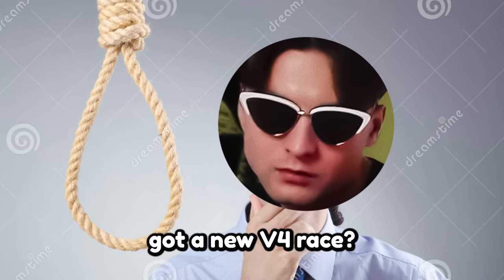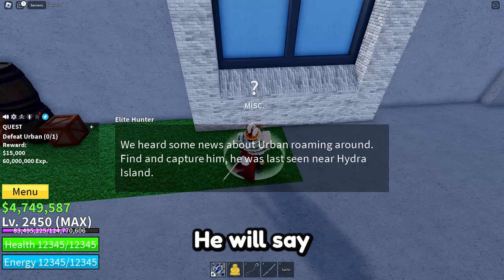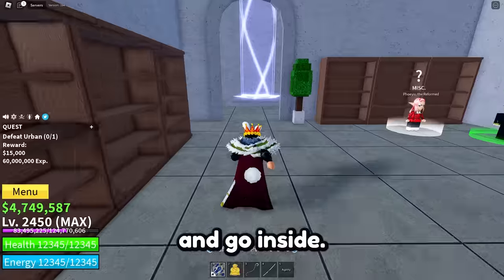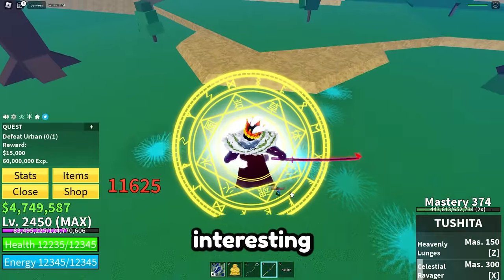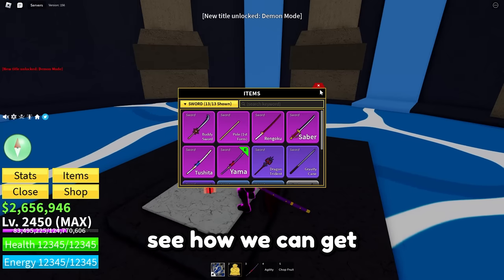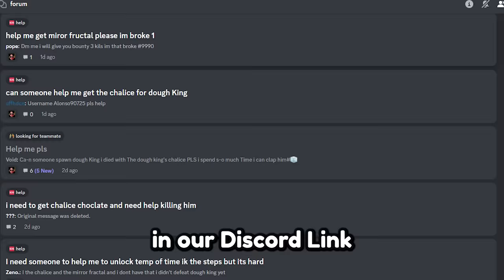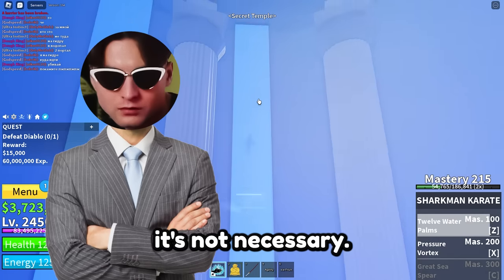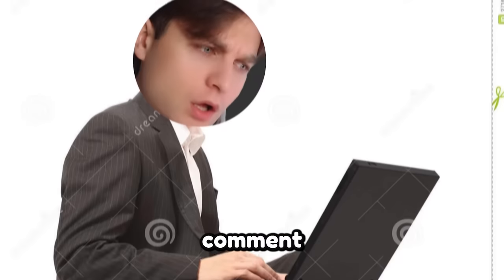The BEST EASY WAY to get Yama and Tushita swords in Blox Fruits! Full guide for Beginners. Roblox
Today, in this video I will show The BEST EASY WAY to get Yama and Tushita swords in Blox Fruits! Full guide for Beginners. Roblox. I will show where you can get Yama and Tushita, how to solve Tushita puzzle and find all torches locations fast and easy. Next you will know how to find and defeat Elite Pirates in Blox Fruits Roblox, and also I will show you how to summon rip Indra, where to find god's chalice, where to get all legendary aura haki colors and solve Indra puzzle. I hope that beginners guide will be interesting and funny for you and also very helpfull. After you got Yama and Tushita you need 350 mastery to start Cursed Dual Katana puzzle to get this sword!

👇Whatch next:👇

How to get MONEY FAST in EVERY SEA in Blox Fruits Roblox? Best ways to farm beli in 2023 guide.

Hot to get Cursed Dual Katana FAST & EASY in Blox Fruits? Mythical Swords guide for Beginners Roblox

How to get Observation Haki FAST in Blox Fruits Roblox? How to get saber? Beginners guide 1st sea.